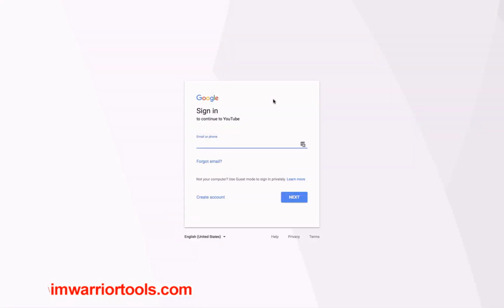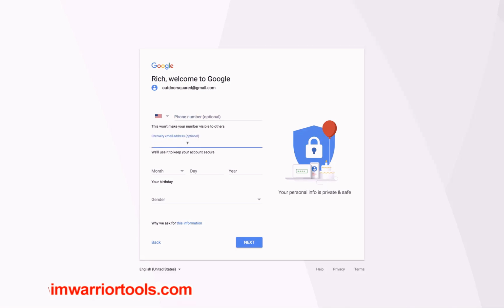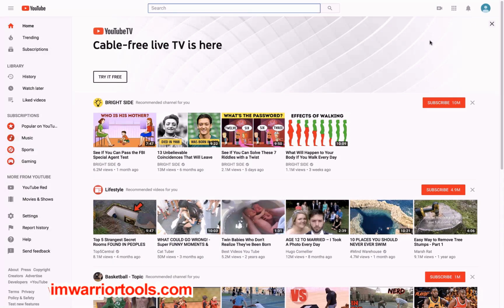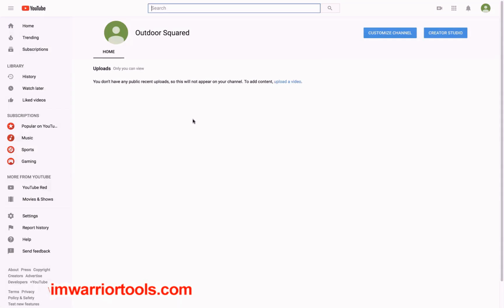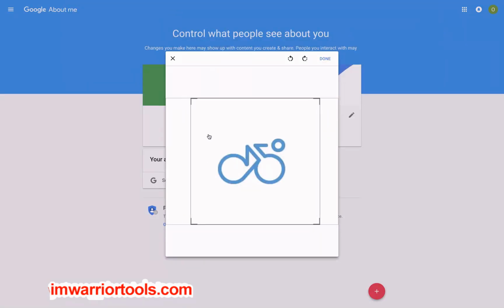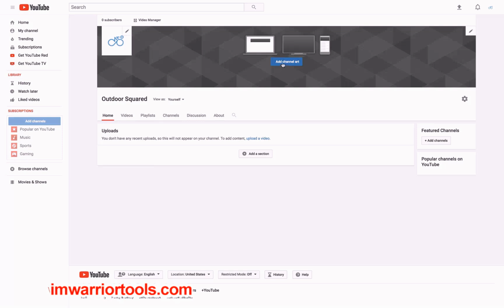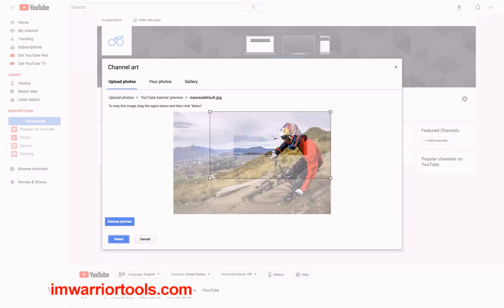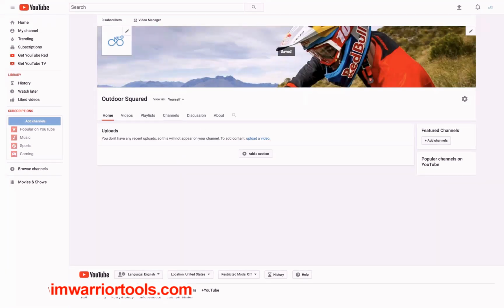64 Build Your Brand Creating Your Brand YouTube Channel